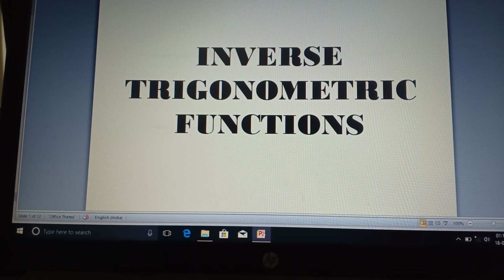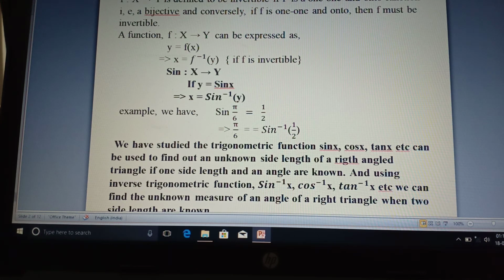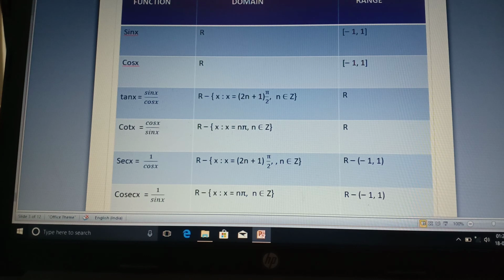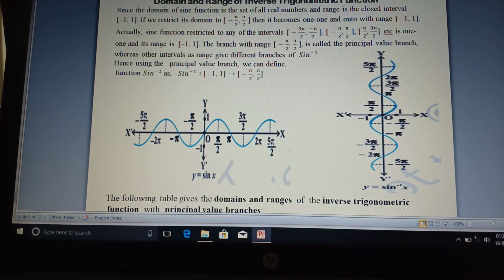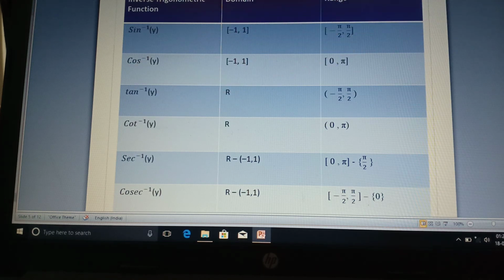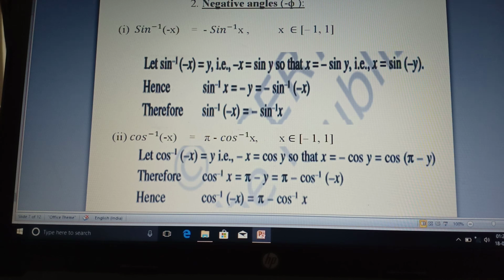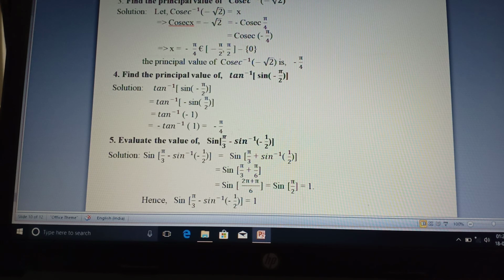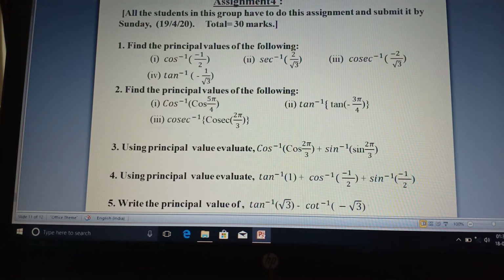INVERSE TRIGONOMETRIC FUNCTION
Principal Value Branch..